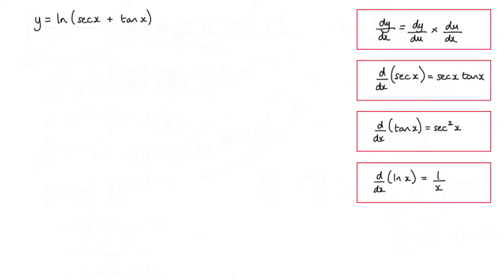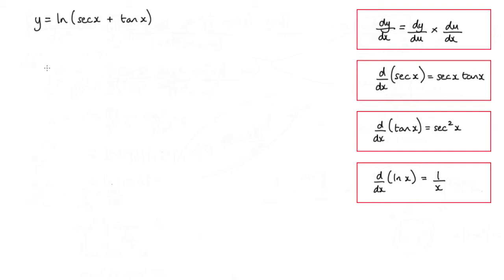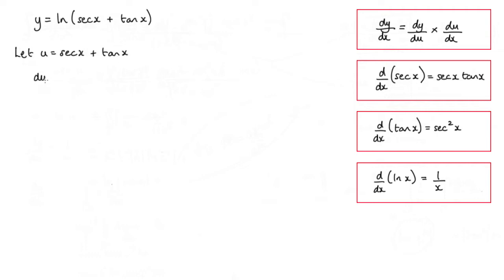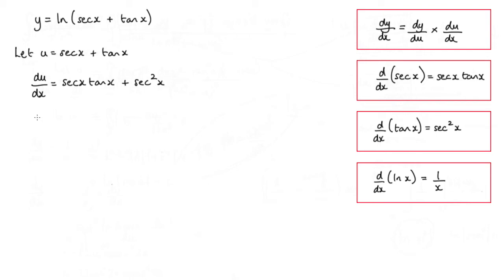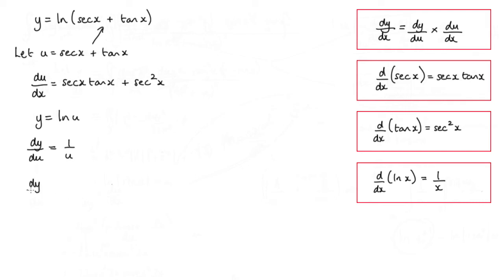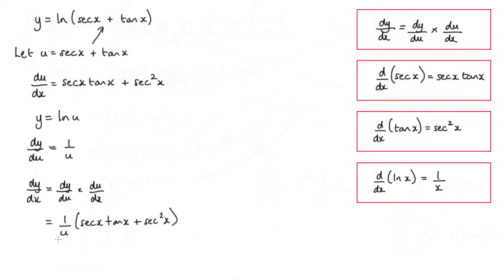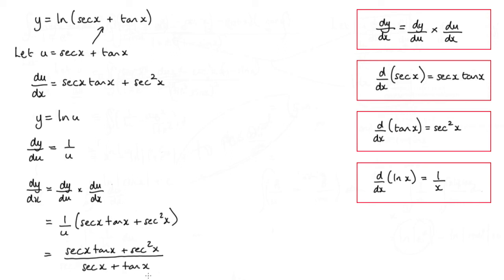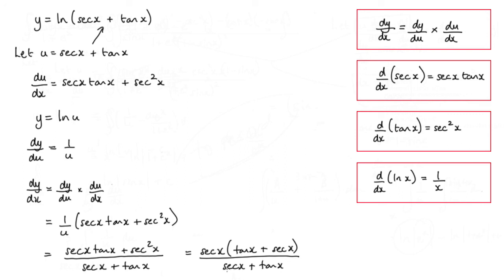How to differentiate ln(secx + tanx)